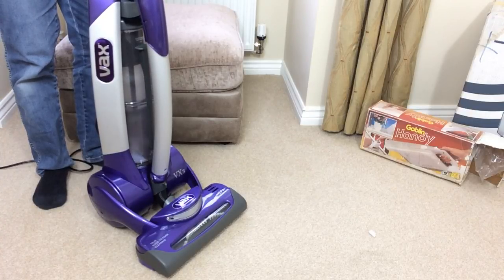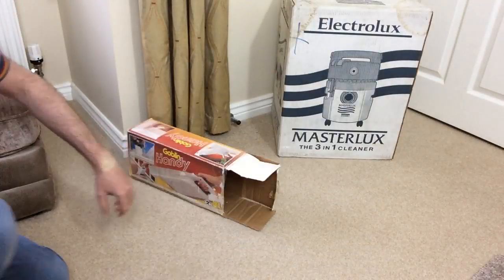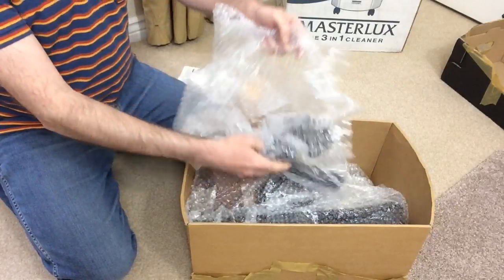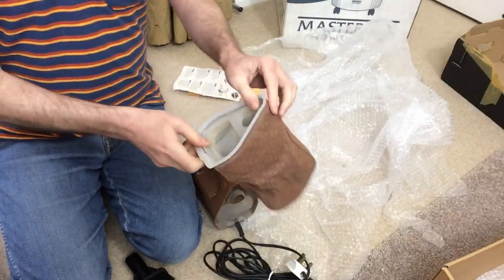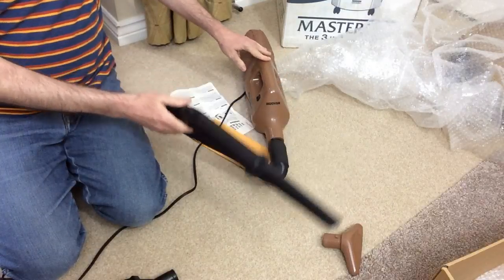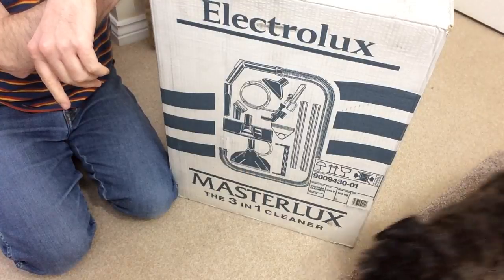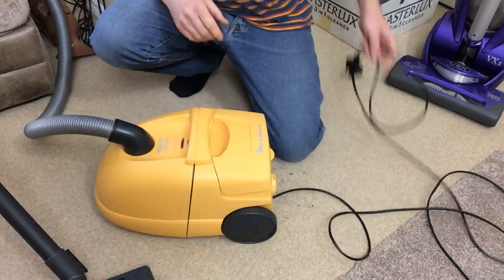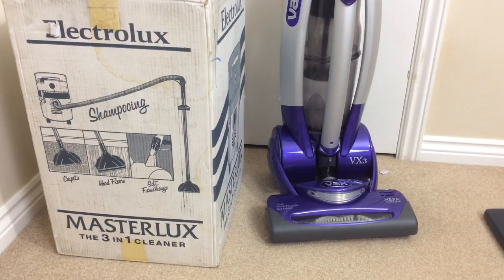🔴 ibaisaic Live! Unboxing & Vacuum Chat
Another impromptu live video with an unboxing, a quick demo of a Vax upright, a faulty Goblin, shoutouts and questions answered.